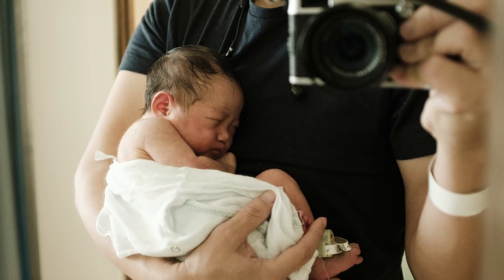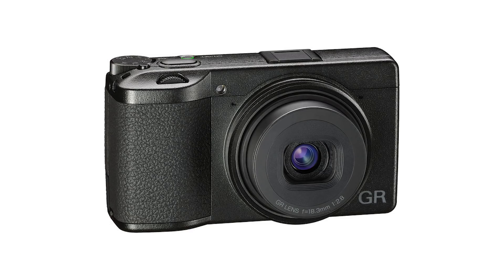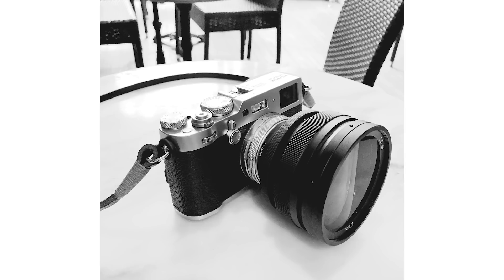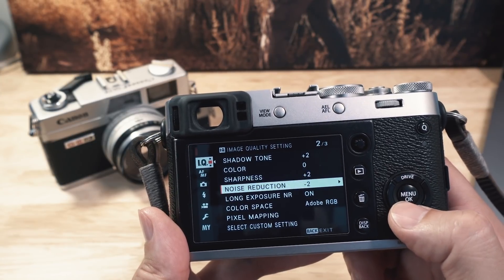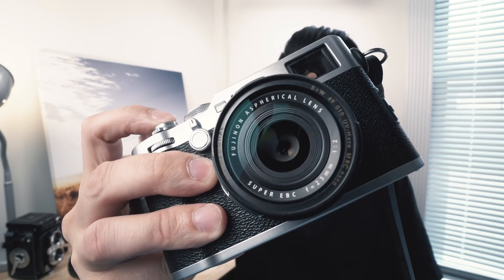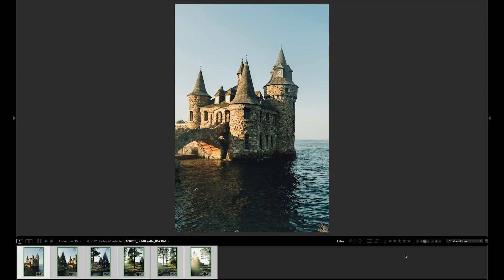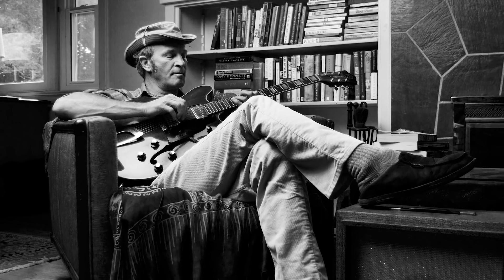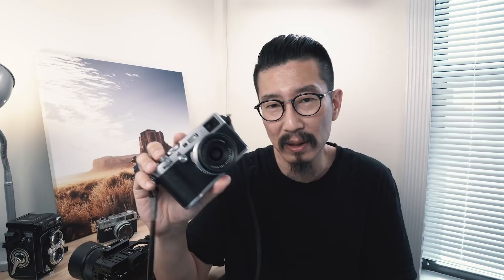5 Reasons Why the X100F is the BEST DAILY Camera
Here are my Top 5 REAL-WORLD Reasons why the Fujifilm X100F is the best DAILY camera ever!

0:14 - #1 Size
1:44 - Competitors
2:21 - #2 The Look
2:47 - #3 Film Simulations
3:20 - Video
4:17 - #4 AutoFocus
5:36 - #5 The Lens // Leaf Shutter
6:10 - Focal Length
6:26 - Bokehhhh
8:07 - Built-in ND Filter
8:32 - TLDR Summary

PRODUCT LINKS:
Fuji X100F
Fuji NP-W126S Battery
JJC Lens Hood
JJC Lens Hood Shade
Lensmate Thumb Grip
B+W UV Filter 007M
B+W UV Filter 010M
LCD Screen Protector